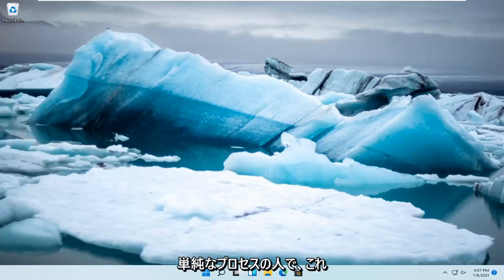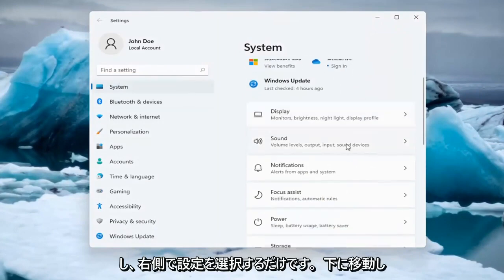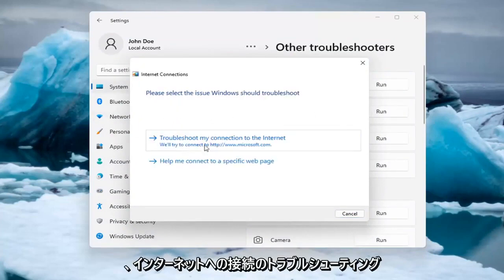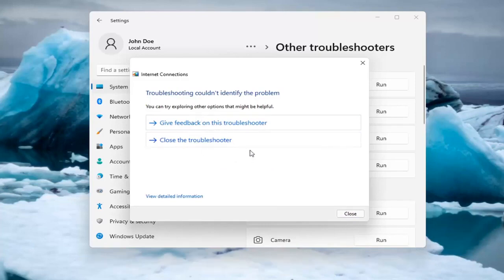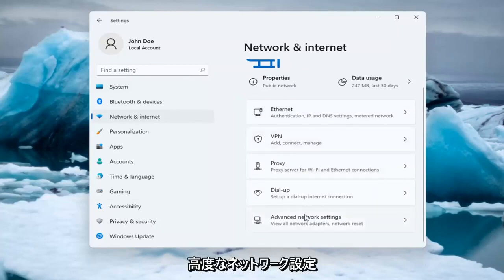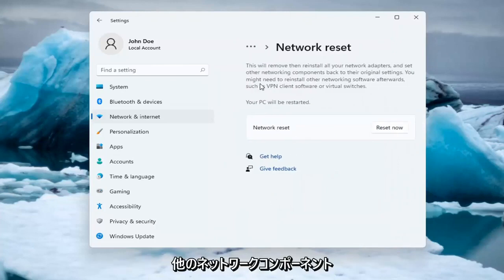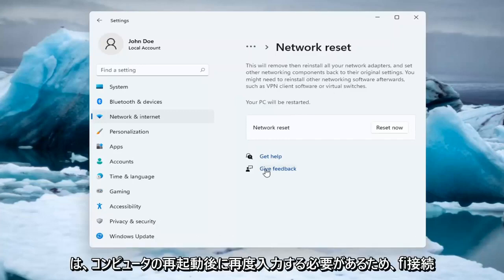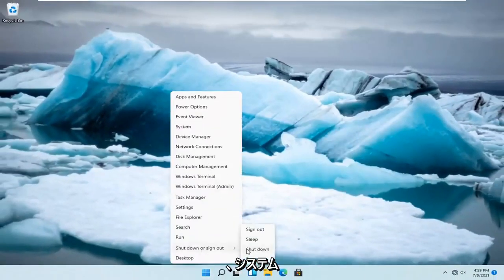Windows 11がWiFiから切断され続けるのを修正する方法は？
Windows 11でWiFiが切断され続ける問題を修正

インターネットにアクセスできないが、Windows で Wi-Fi に接続している場合に従う手順を示します。

このチュートリアルで対処する問題:
Wi-Fiが自動的に切断されるWindows 11
wifiが自動で切れる
Wi-Fi が自動的に切断される iPhone
Wi-Fiの切断
wifiの切断問題
Wi-Fiが勝手に切れる